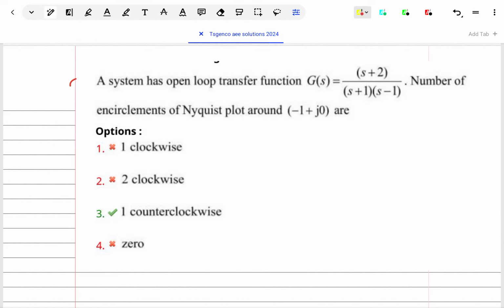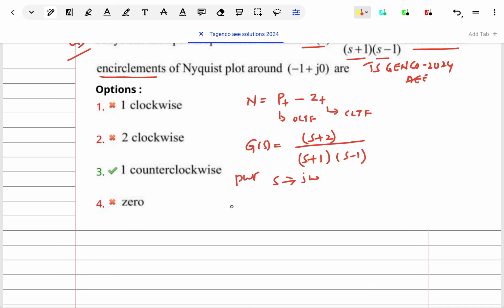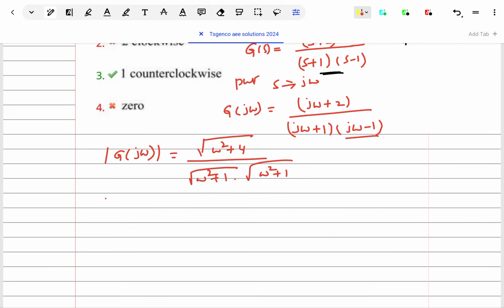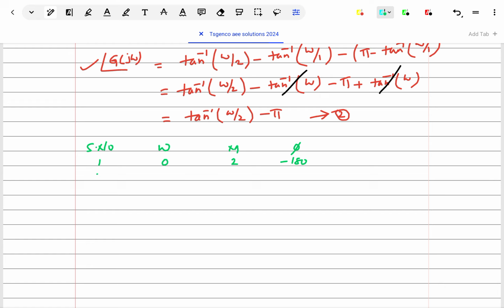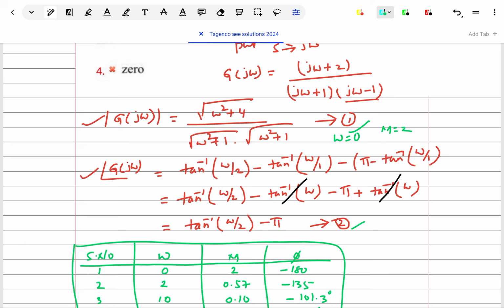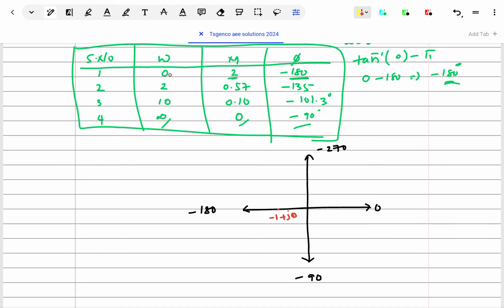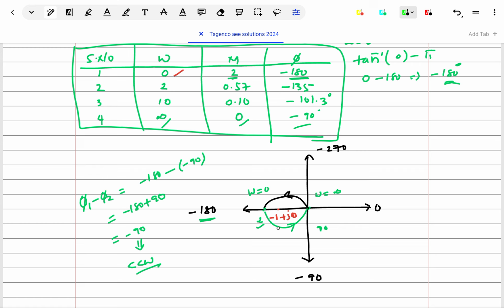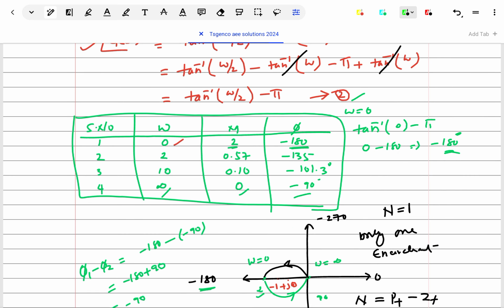TSGENCO AEE ELECTRICAL PAPER 2024 : NYQUIST PLOT QUESTION SOLUTION